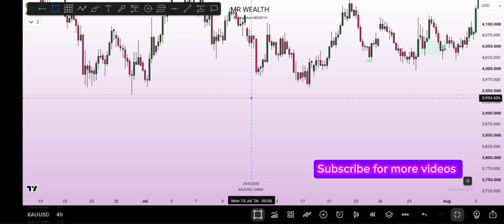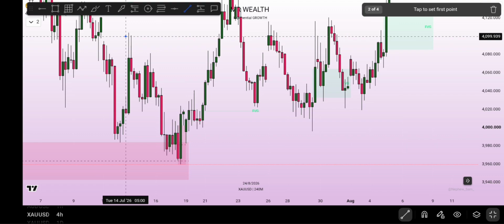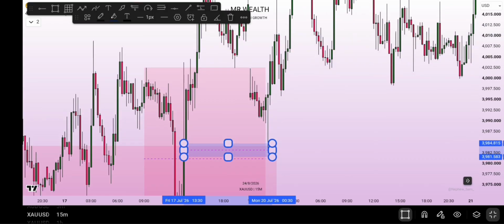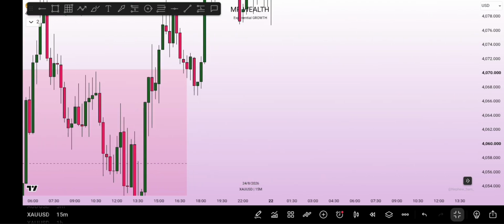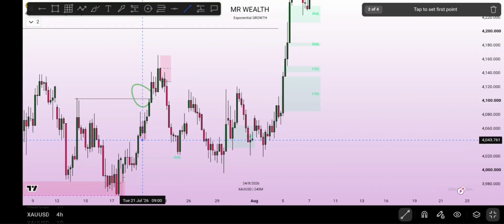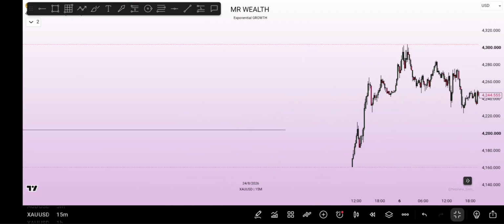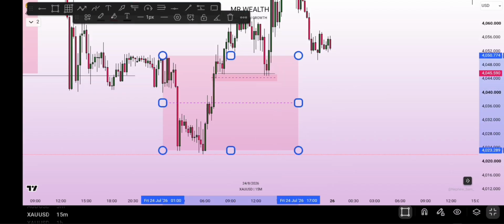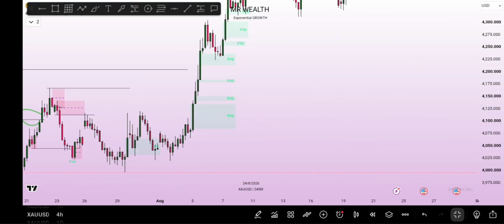TYPE 3 MODEL: HOW TO SCAPL XAUUSD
TYPE 3 MODEL — THE SCALPING MODEL ⚡ | HOW I SCALP XAUUSD
This video breaks down my Type 3 Model, a framework specifically designed around scalping and continuation setups.
Unlike my Type 1 and Type 2 models, Type 3 focuses on capturing internal continuation moves after the higher-timeframe direction has been established.
The framework starts from the 4H timeframe to understand the market's direction and identify the relevant POI. From there, I move down to the lower timeframes to find the conditions that give me permission to execute.
THE TYPE 3 PROCESS:
4H → Direction + POI
15M → Context + Liquidation
1M/5M → Confirmation + Execution
I am not trying to predict every move in the market. The goal is to wait for price to reach the right location, show the right behavior, and then execute the continuation.
This model is built for traders who prefer shorter-duration trades, precise entries, and structured execution rather than holding positions for long periods.
The focus is simple:
Location → Context → Confirmation → Execution
No chasing.
No forcing.
No random entries.
Just a defined model and disciplined execution.
This is Type 3 — my scalping framework.
If you're learning to scalp, watch the full breakdown and study the process—not just the result.
MR WEALTH | PRICE FLOW • SWEEPS • REJECTIONS • ENGULFING
1476